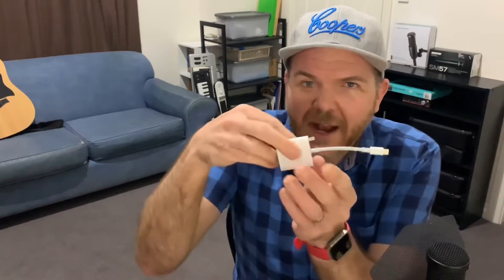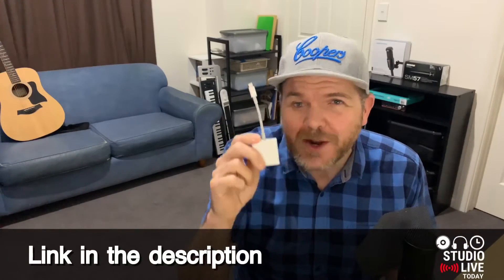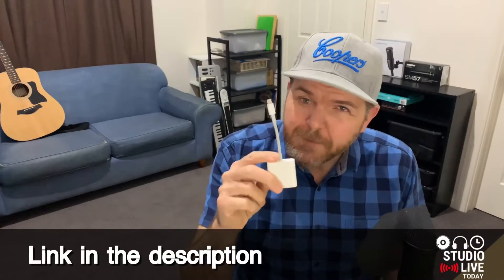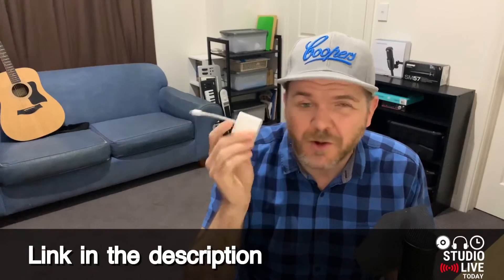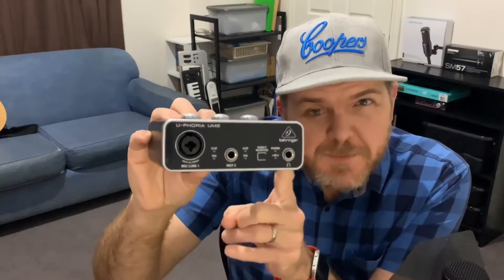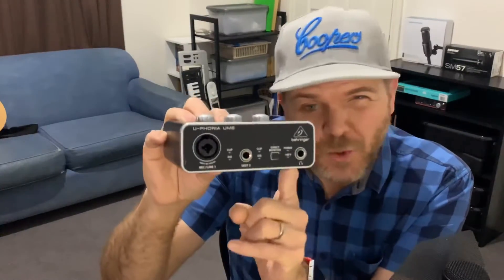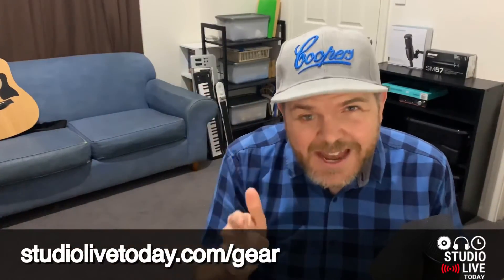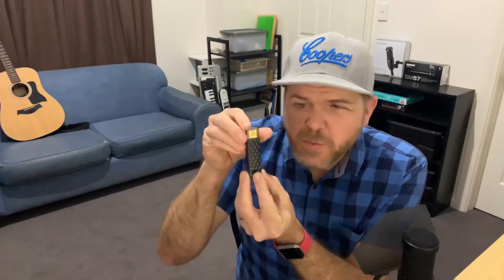USB flash drive in iOS 12? (iPhone or iPad)?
Can you use a USB flash drive with an iPad or iPhone running iOS 12 or earlier? No, unfortunately USB drive support is only available in iOS 13 and later.

🎹 Gear used in the video:
Lightning to USB 3 adapter